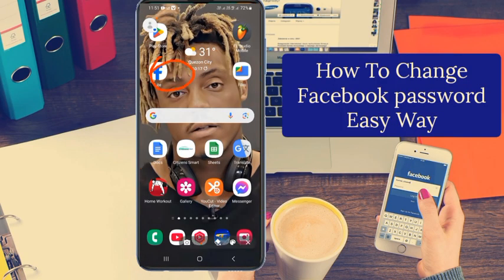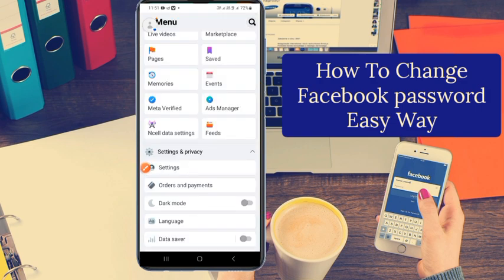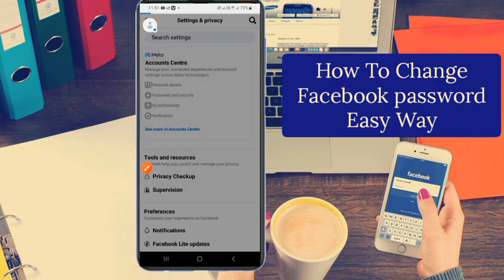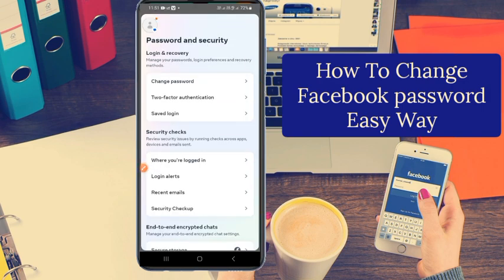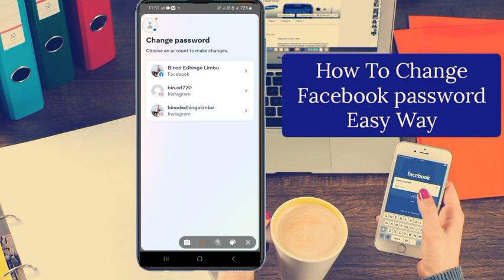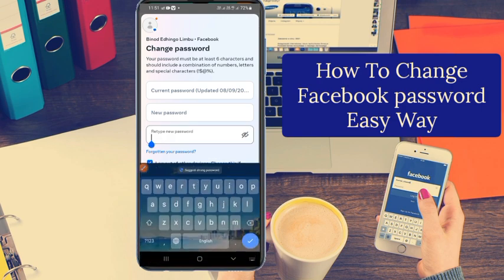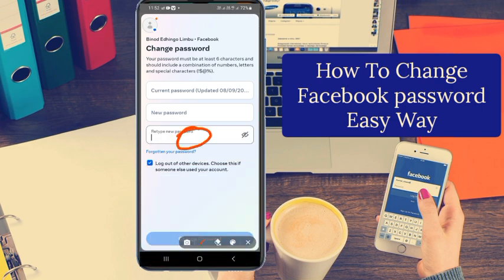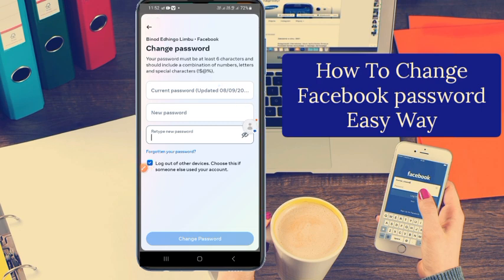How to technical channel - How to change Facebook password || Easy way to change Facebook password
How Technical Channel - How to Create Facebook Account | फेसबुक कसरी खोल्ने facebook कसरी चलाउने